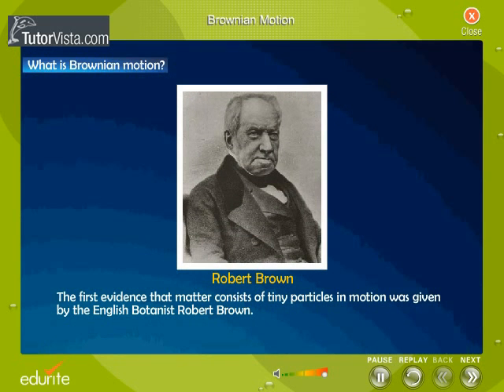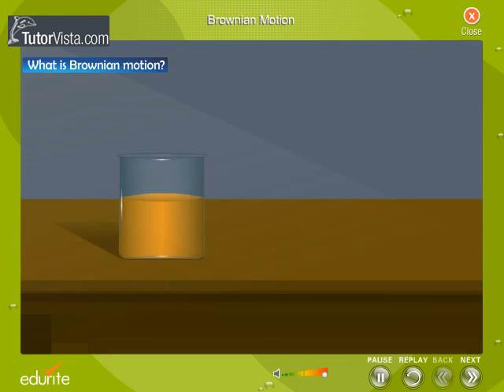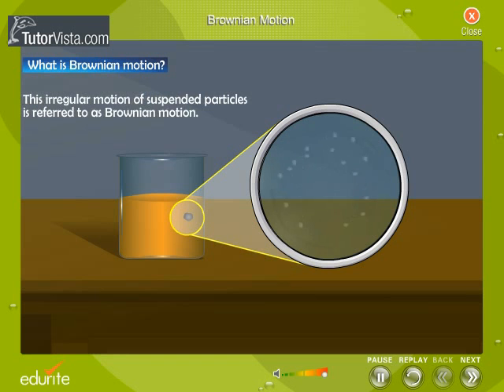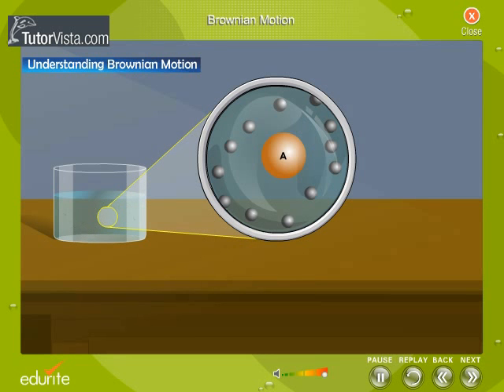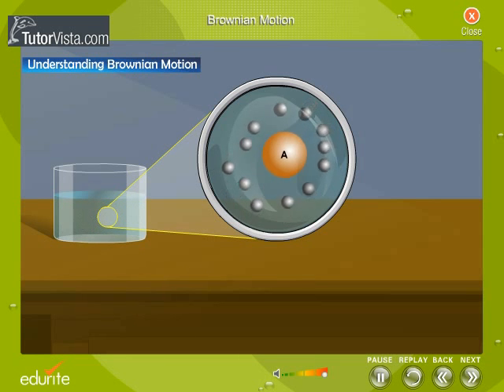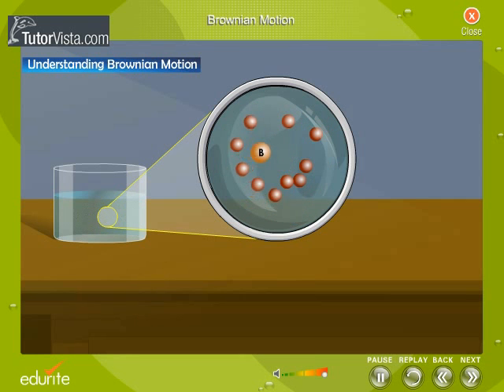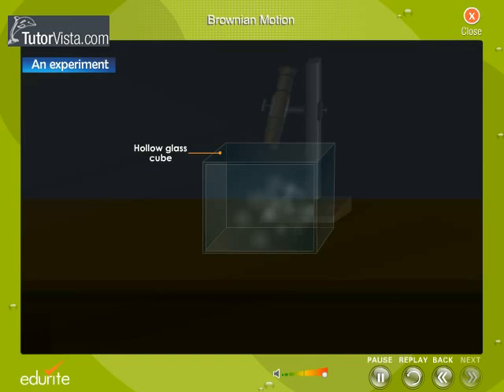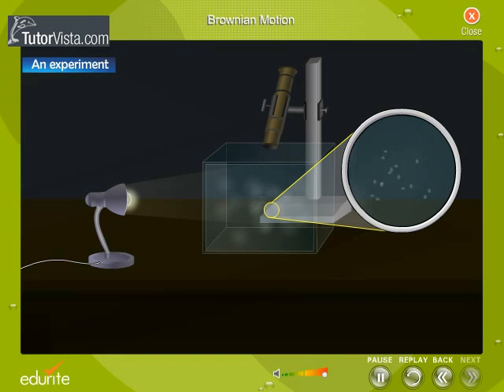Brownian Motion - Defintion, Example, Experiment, Applications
Brownian Motion

Brownian motion (named after the Scottish botanist Robert Brown) or pedesis is the seemingly random movement of particles suspended in a fluid (i.e. a liquid such as water or air) or the mathematical model used to describe such random movements, often called a particle theory.
The mathematical model of Brownian motion has several real-world applications. An often quoted example is stock market fluctuations. However, movements in share prices may arise due to unforeseen events which do not repeat themselves, and physical and economic phenomena are not comparable.
Brownian motion is among the simplest of the continuous-time stochastic (or random) processes, and it is a limit of both simpler and more complicated stochastic processes (see random walk and Donsker's theorem). This universality is closely related to the universality of the normal distribution. In both cases, it is often mathematical convenience rather than the accuracy of the models that motivates their use.